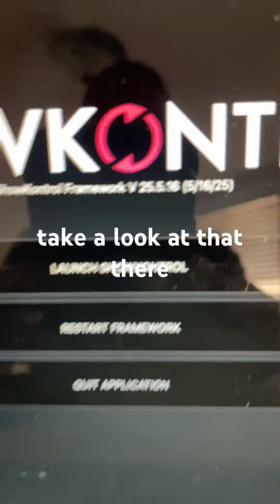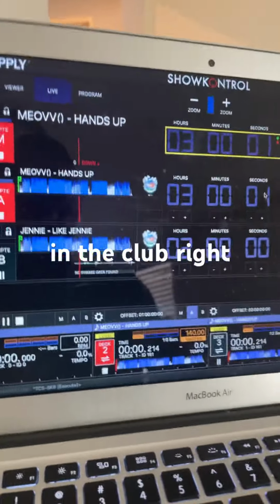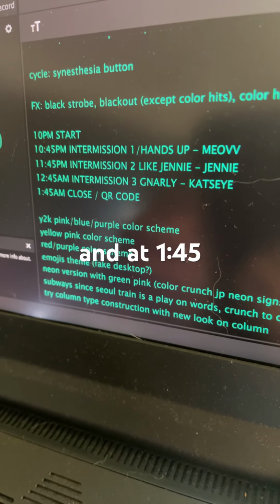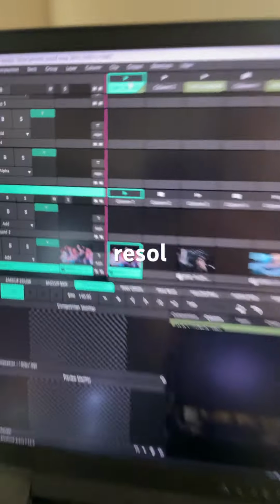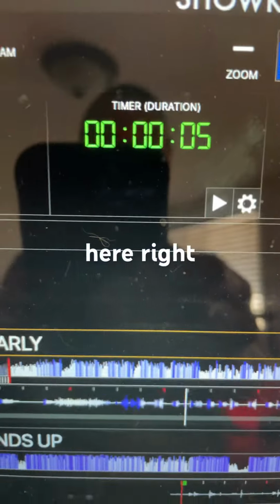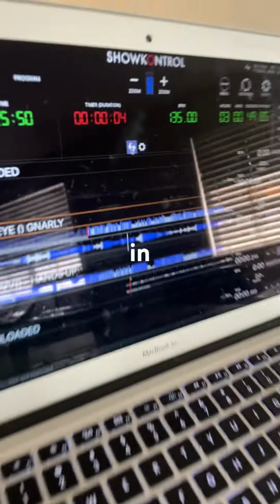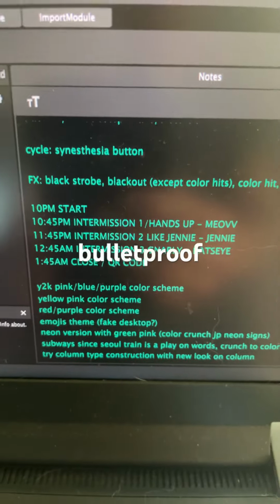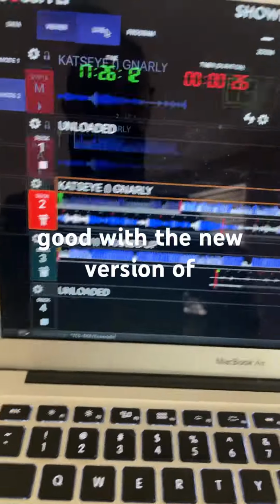Testing timecode, offer, and timer triggers with the latest showkontrol update using CDJs and Kpop